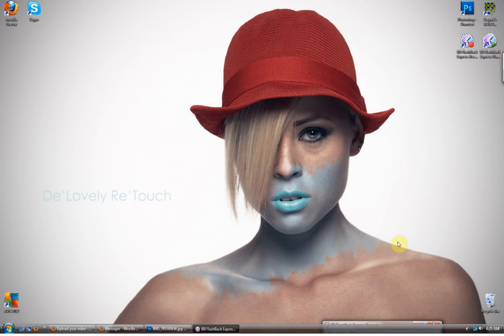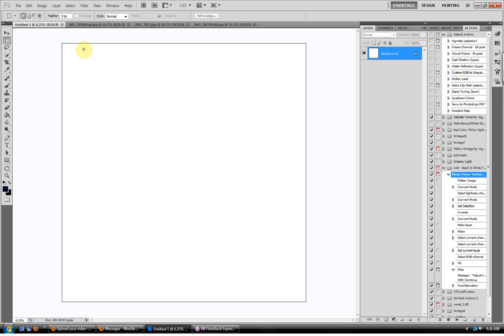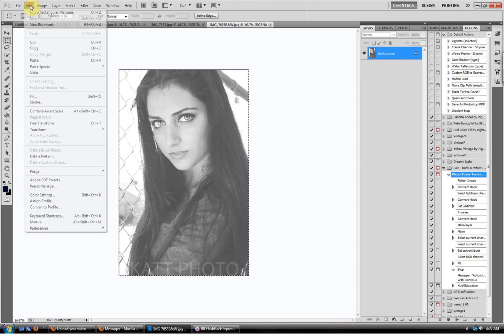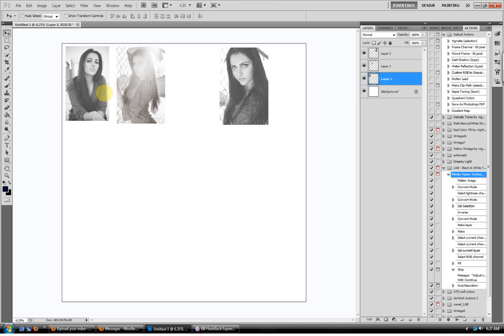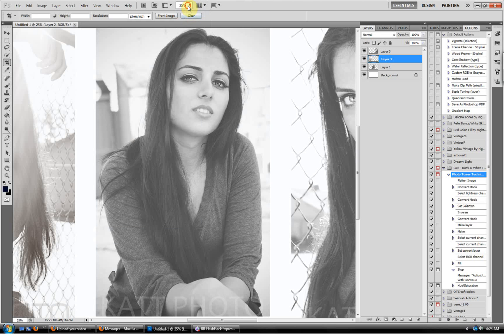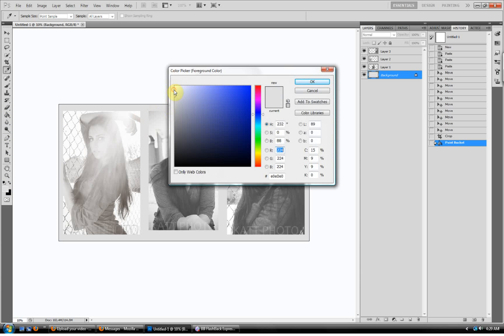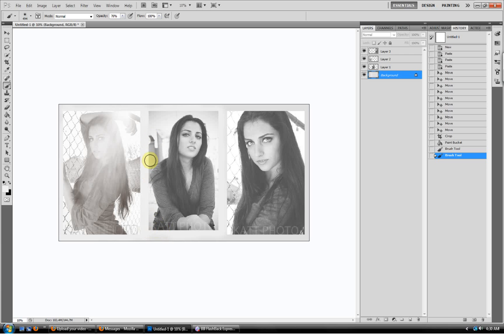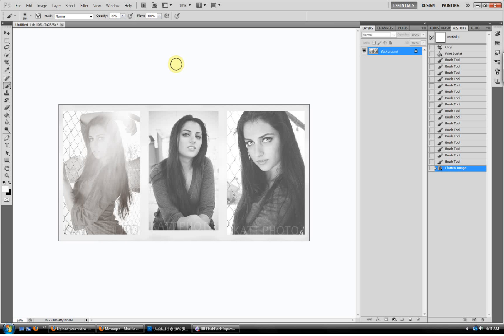How to Create a Collage or Series- Photoshop CS5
How to use photoshop to create a photo collage or series.